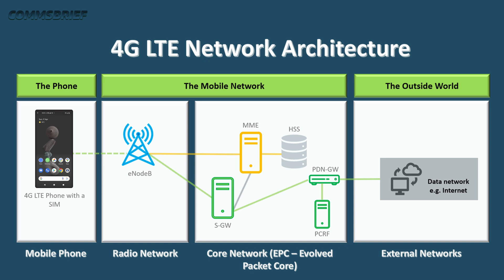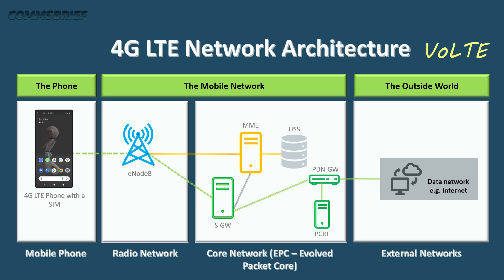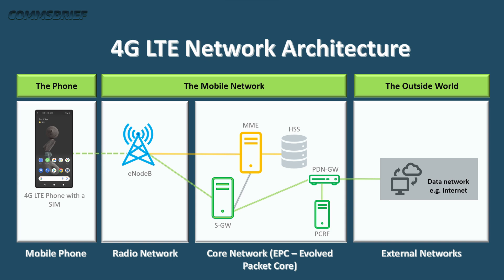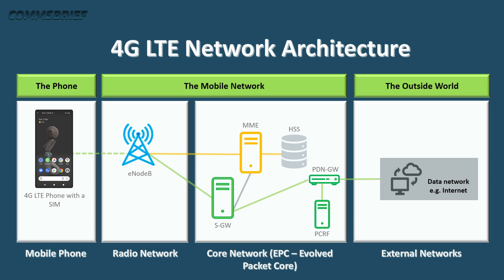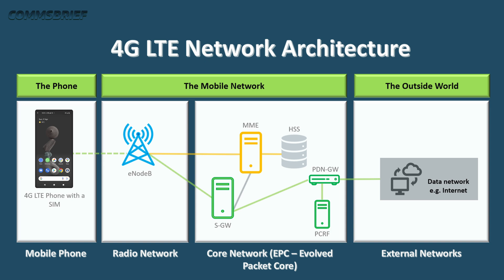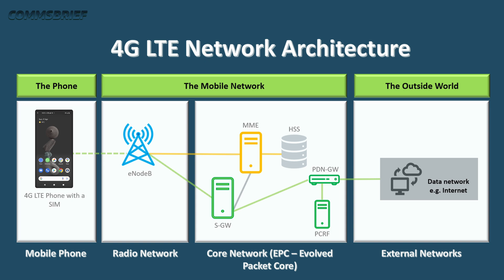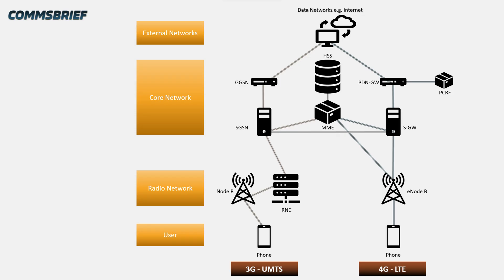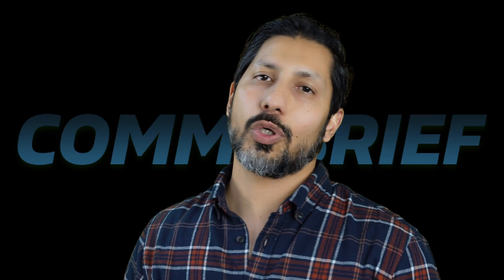4G LTE Network Architecture Simplified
A simplified view of 4G LE network architecture. Detailed post